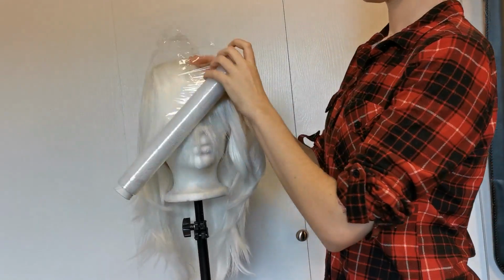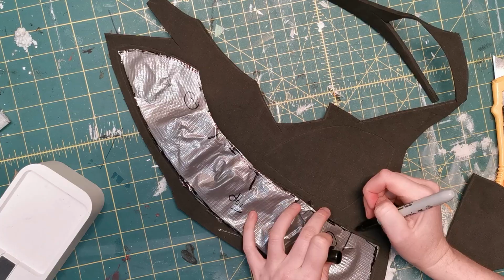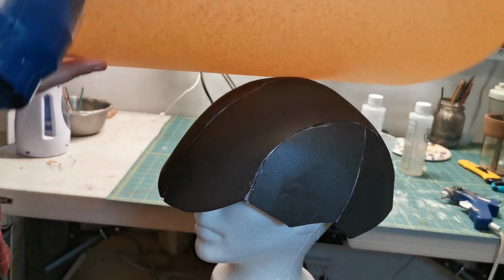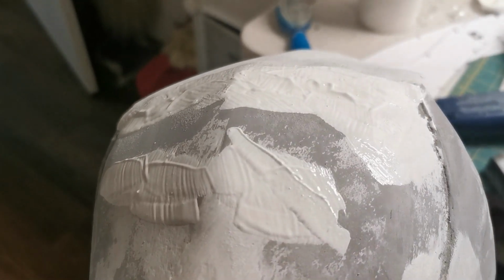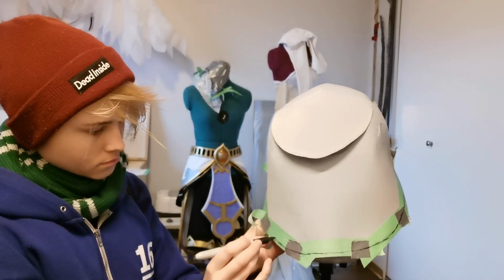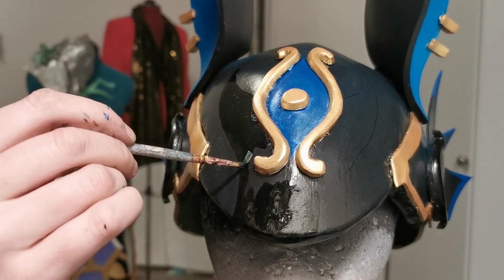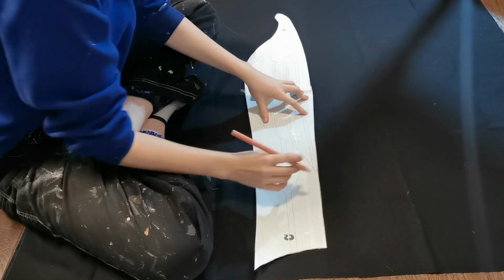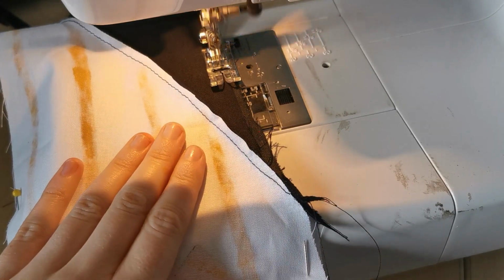Making Cyno's Helm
Making Cyno's Helm! This was a 2-week project full of sanding and hoping for the best, but the best happened! The help is incredibly sturdy and doesn't slip off your head while your out there being epic.

Character: Cyno
Game: Genshin Impact